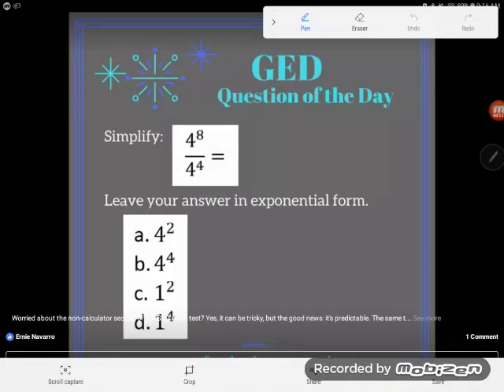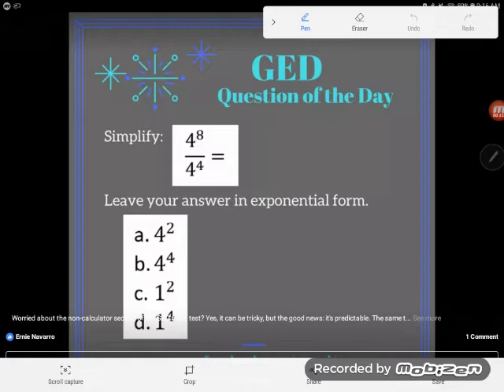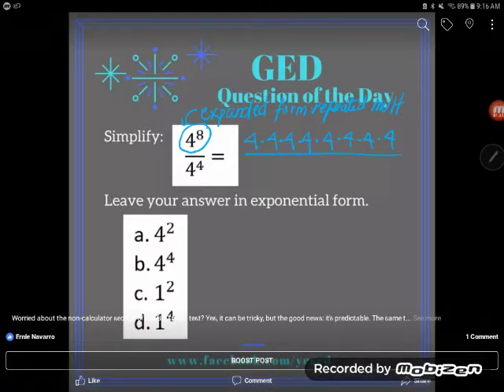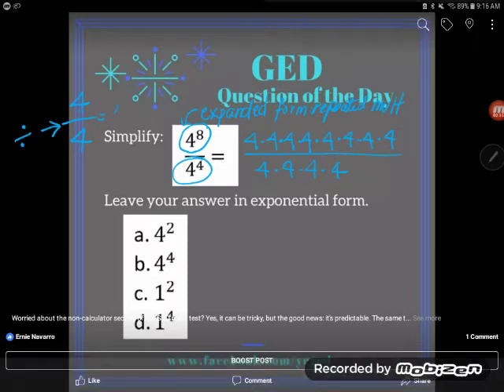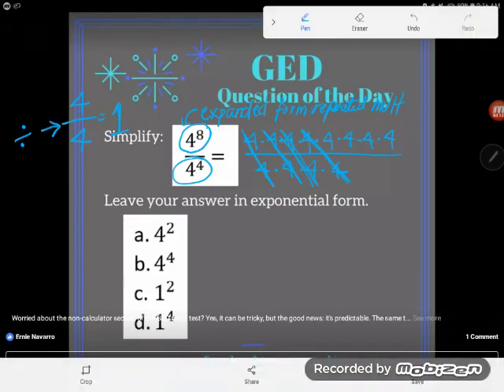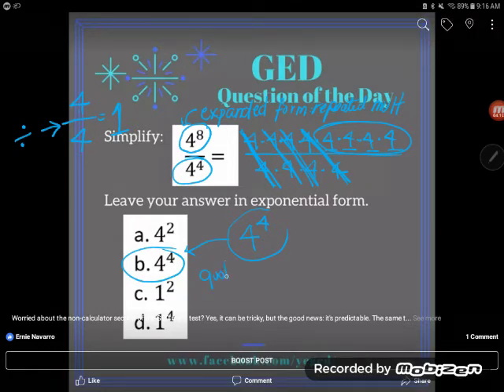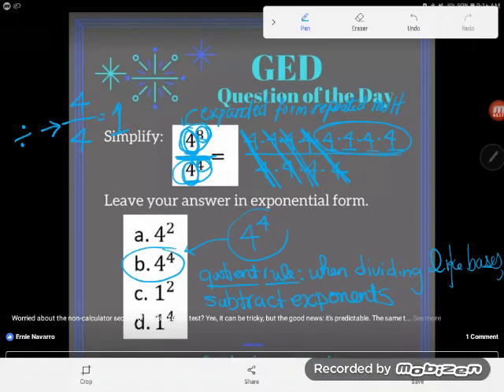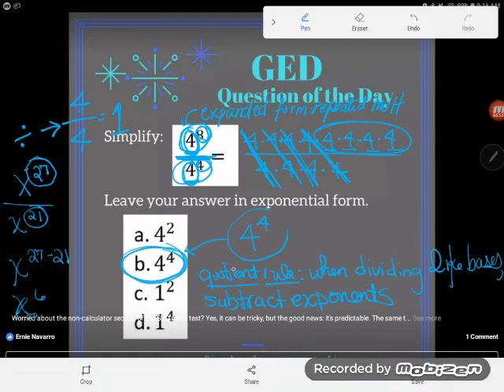GED QOD: Simplifying Exponential Expressions 2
Are you one of those students who forgets the rules of simplifying exponential expressions. Follow along as Kate uses the expanded form of an exponential expression to derive the quotient rule.